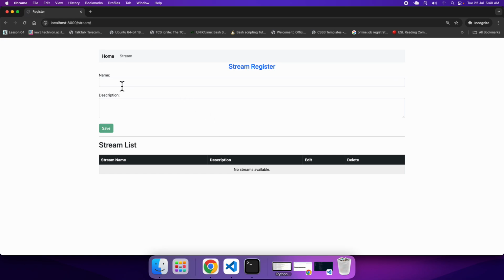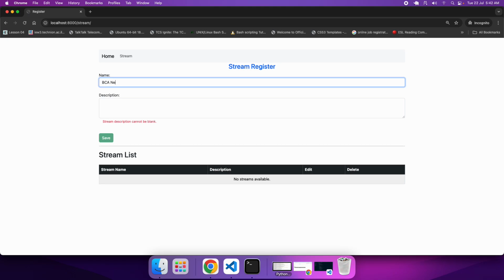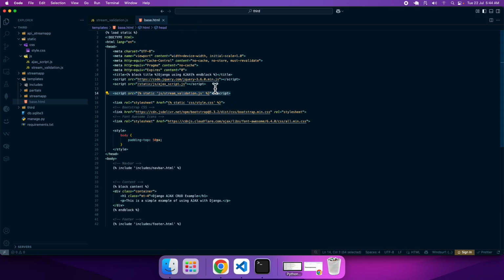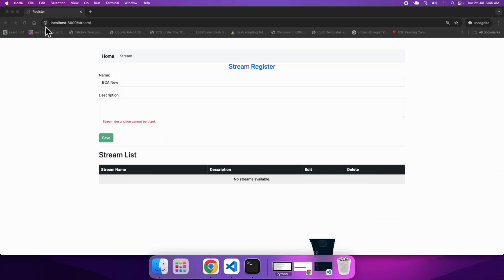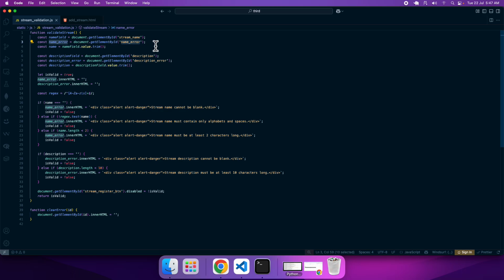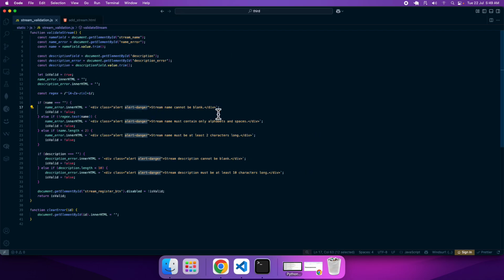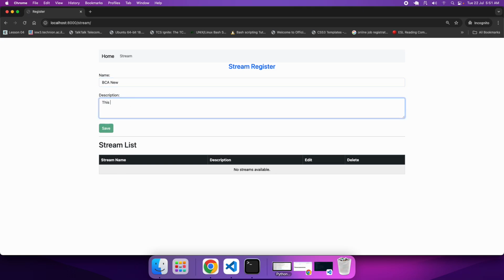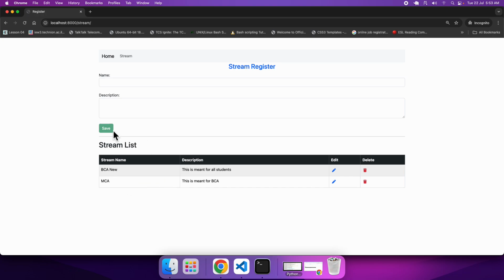JavaScript Form Validation | Validate Stream Name & Description with Regex & Alerts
Learn how to create a robust JavaScript form validation function for stream registration! In this tutorial, we use simple if-else logic and regex to validate user inputs like stream name and description. The validateStream() function ensures:

Stream name is not blank
Only alphabets and spaces are allowed
Minimum 2 characters for the name
Description must be at least 10 characters
Bootstrap Alerts (customisation) are dynamically shown for better UX
Submit button is disabled until all validations pass

Perfect for Django, Flask, or any modern web app!